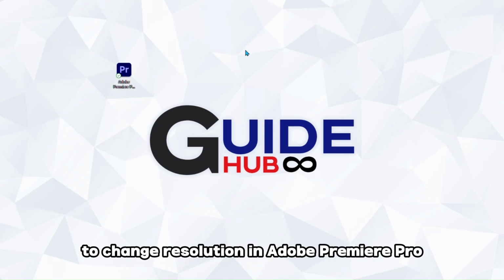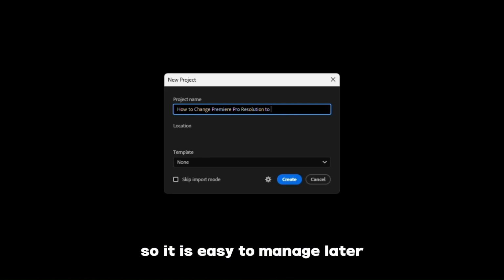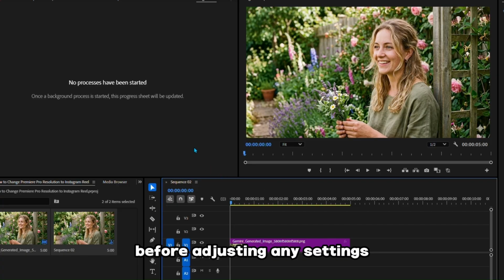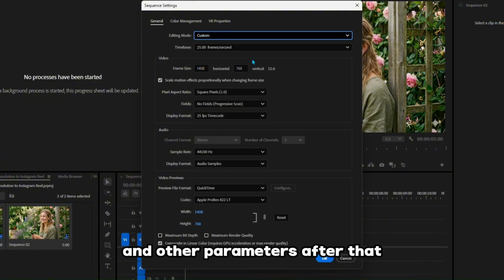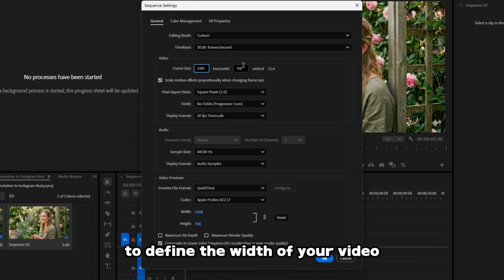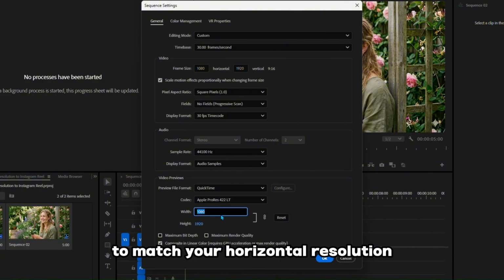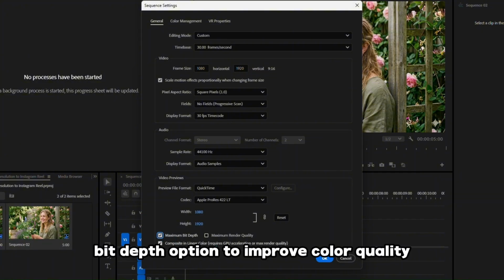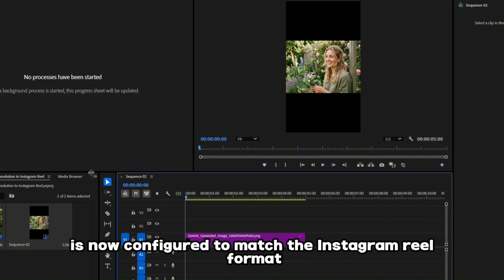How To Change Premiere Pro Resolution To Instagram Reel (𝟮𝟬𝟮𝟲) | 100% WORKS | NO Yapping & EASY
Learn How To Change Premiere Pro Resolution To Instagram Reel in this video (EASY FULL GUIDE) | Change Premiere Pro Resolution To Instagram Reel, for more videos like this then please leave a like.

Without Yapping, Here's How To Change Premiere Pro Resolution To Instagram Reel. First running the Premiere Pro application on your computer. Once the program opens, create a new project to begin your setup. When prompted, name your project with a title that suits your content so it is easy to manage later. After that, import a media file into your new project to use as your working footage. Next, click on your timeline to make sure the active sequence is selected before adjusting any settings. Then, go to the top menu and select the Sequence option to access more controls. From the dropdown, pick Sequence Settings to open the configuration panel. Inside this panel, set your Editing Mode to Custom so you can manually adjust the resolution and other parameters. After that, choose thirty frames per second as your timebase to match standard Instagram Reel playback. Now, go to the Video section where you can change your resolution settings. Set the horizontal frame size to 1080 pixels to define the width of your video. Then, set the vertical frame size to 1920 pixels to match the vertical format required for Instagram Reels. Next, adjust the preview settings by setting the width of your preview to match your horizontal resolution. Also, set the height of your preview to match your vertical resolution so everything displays correctly. After configuring the resolution, check the Maximum Bit Depth option to improve color quality. Then, also enable the Maximum Render Quality option to enhance the final output during export. Once all settings are correctly applied, press OK to confirm and close the Sequence Settings window. At this point, your Premiere Pro resolution is now configured to match the Instagram Reel format. This setup ensures your video will display properly without cropping or black bars when uploaded. It also helps maintain quality and consistency across mobile devices where vertical content is most commonly viewed by audiences worldwide today. Congratulation, In this video you just learn and know everything about How To Change Premiere Pro Resolution To Instagram Reel, so this video is really perfect for people who are interested and looking for a topic related to : how to change premiere pro resolution to instagram reel, how to change resolution to instagram reel on premiere pro, premiere pro resolution to instagram reel change, how to change resolution to instagram reel of premiere pro, how to change resolution to instagram reel in premiere pro, resolution to instagram reel premiere pro change, change resolution to instagram reel premiere pro, how to change your resolution to instagram reel on premiere pro

Certified Guides